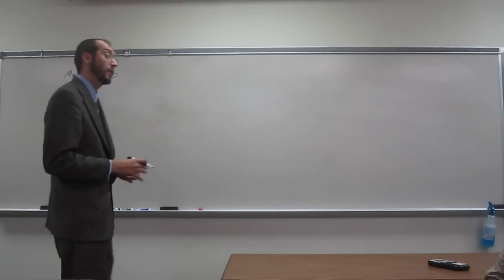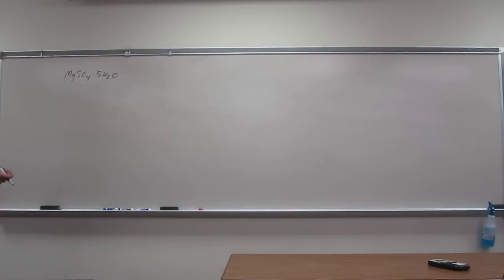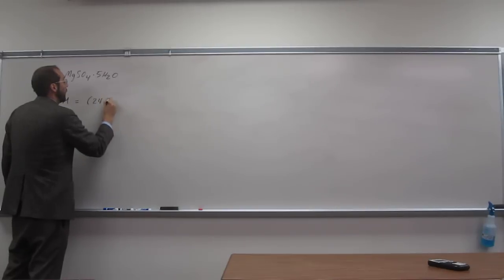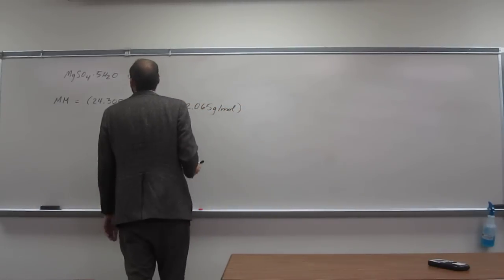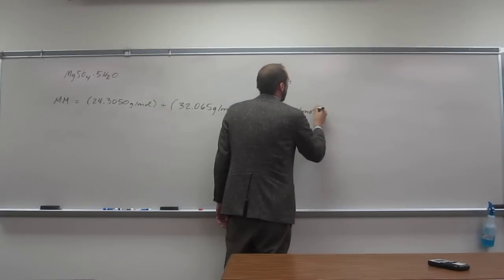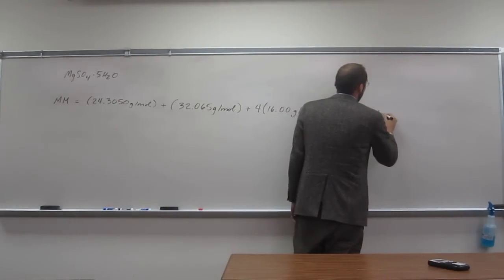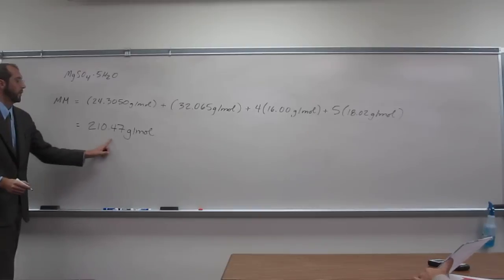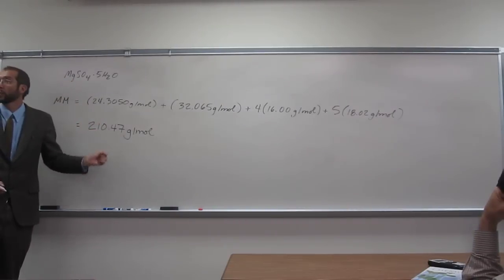Molar Mass of a Hydrate - Magnesium Sulfate Pentahydrate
Calculate the molar mass of magnesium sulfate pentahydrate.